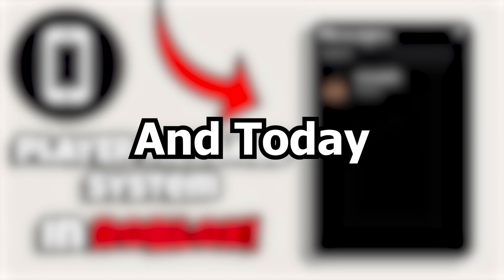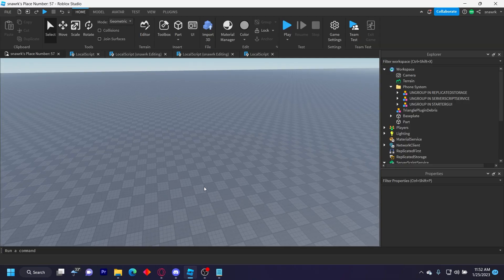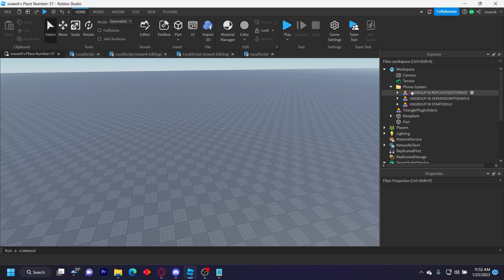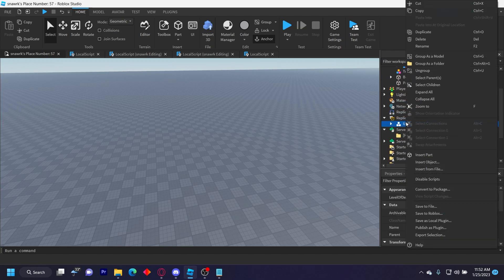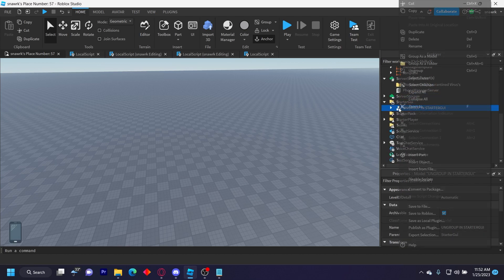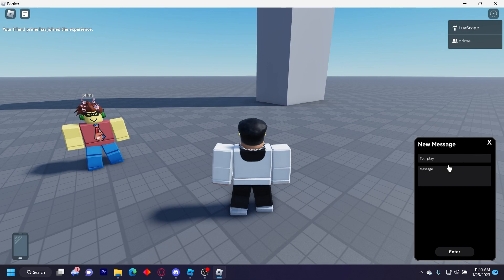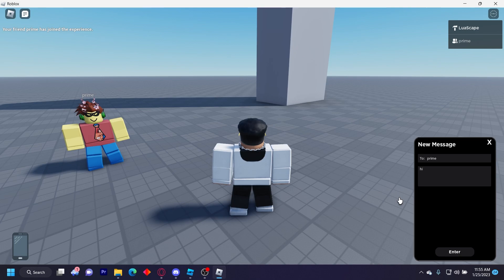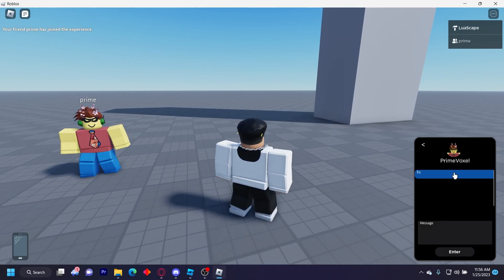[FREE] PHONE MESSAGING SYSTEM in ROBLOX!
In this video im gonna show you how to easily setup my phone system in roblox which allows you to message other players